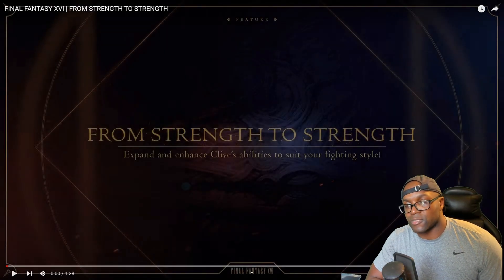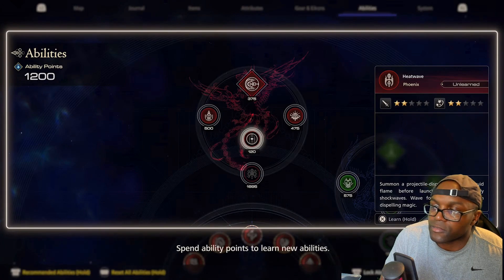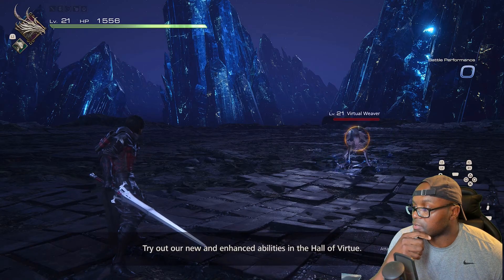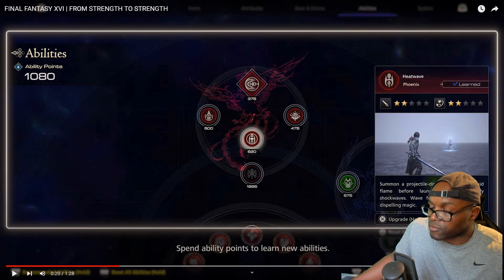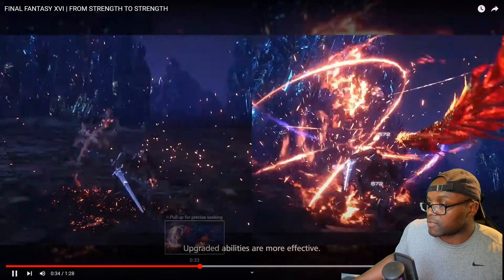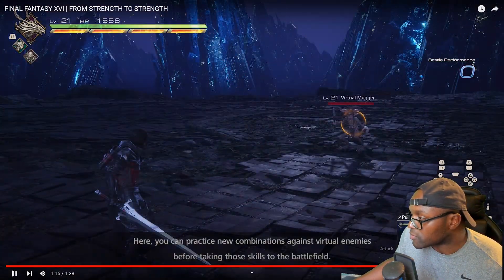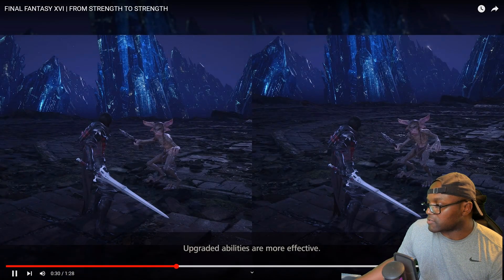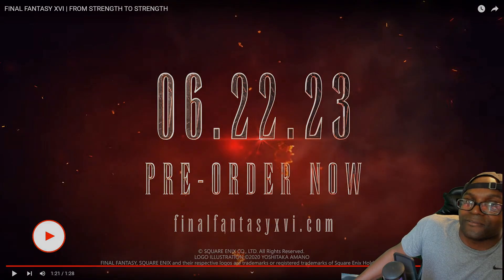FINAL FANTASY 16 // From Strength to Strength..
Level Up those attacks before the next battle!